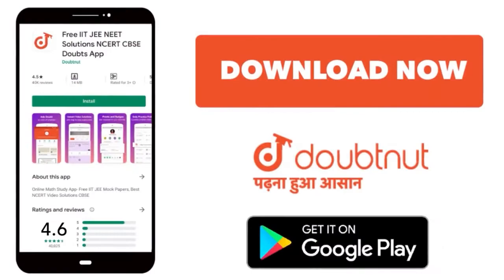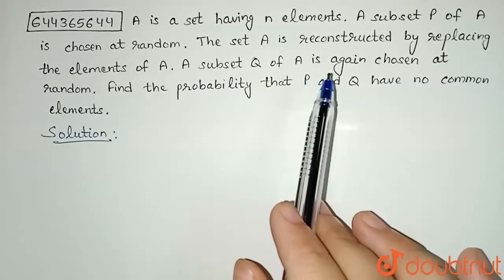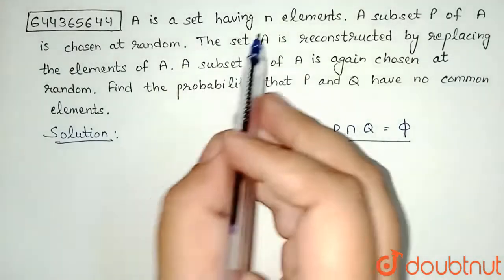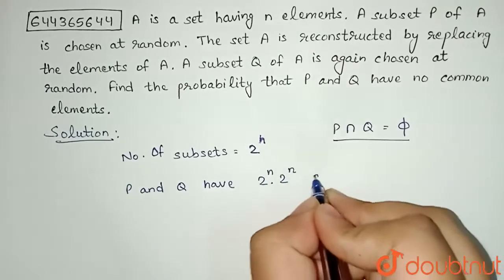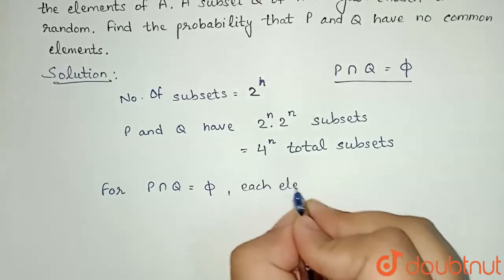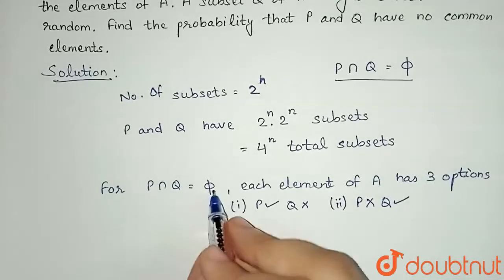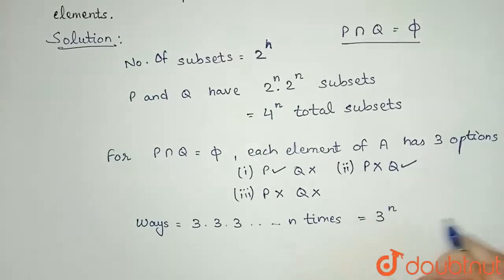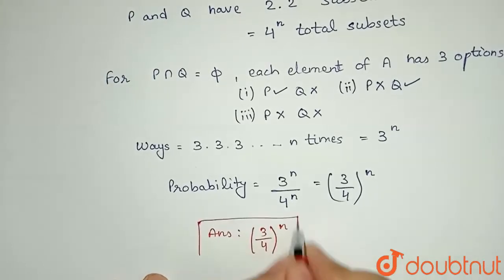A is a set having n elements. A subset P of A is chosen at random. The set A is reconstructed by...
A is a set having n elements. A subset P of A is chosen at random. The set A is reconstructed by replacing the elements of A. A subset Qof A is again chosen at random. Find the probability that P and Q have no common elements.
Class: 12
Subject: MATHS
Chapter: PROBABILITY
Board:IIT JEE

👉 Have Any Query? Ask Us.